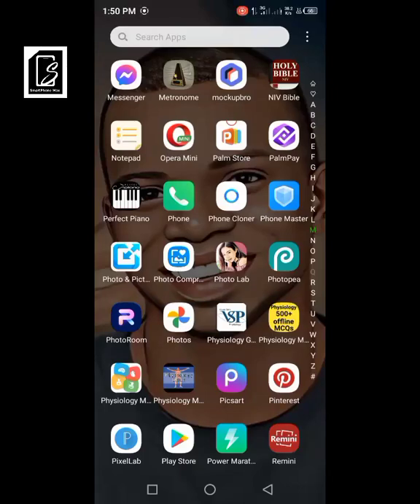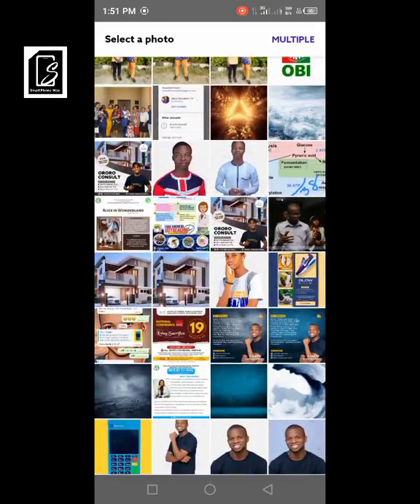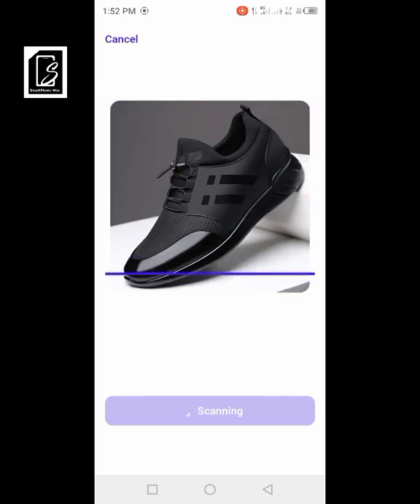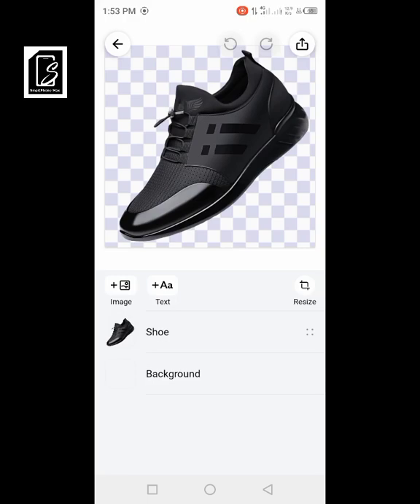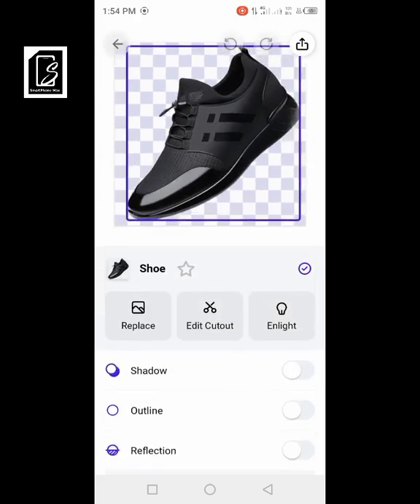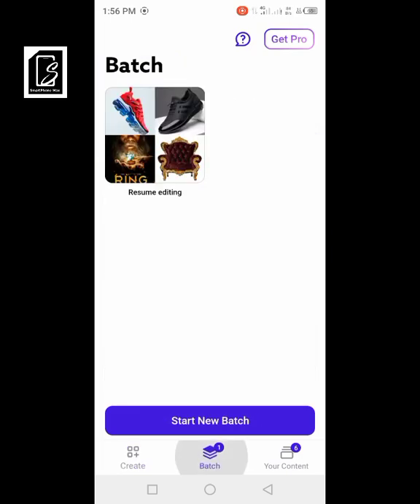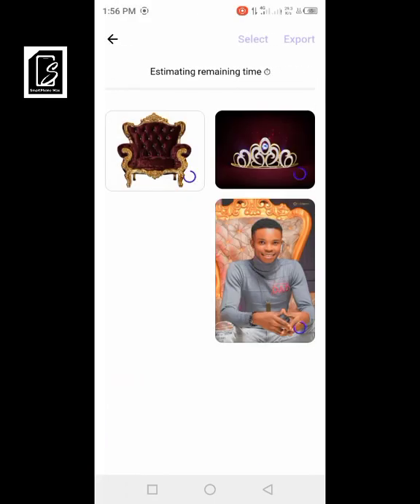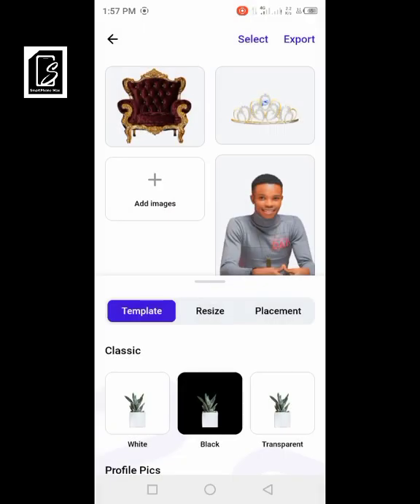Remove Image Backgrounds in Seconds using Photoroom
Photoroom is one of the best Mobile app for erasing background of pictures.

You can remove single pictures or many pictures at once. It has other amazing features aside Erasing backgrounds.

This video focuses on Erasing backgrounds from Single and bulk Images.